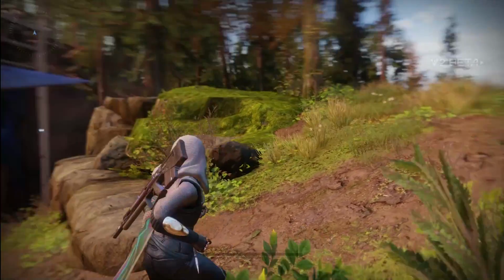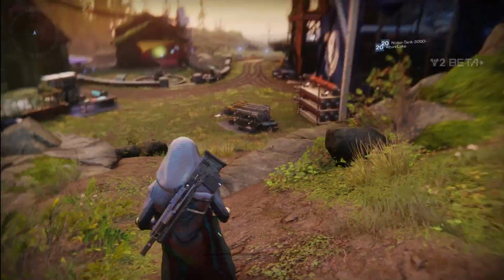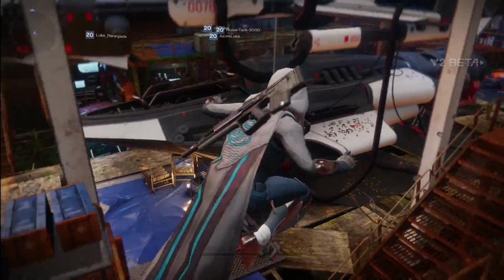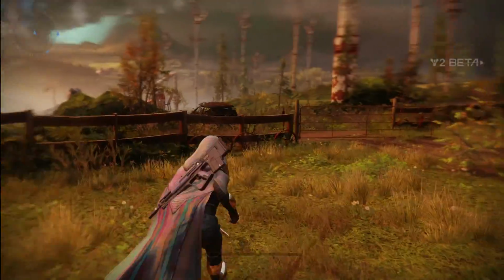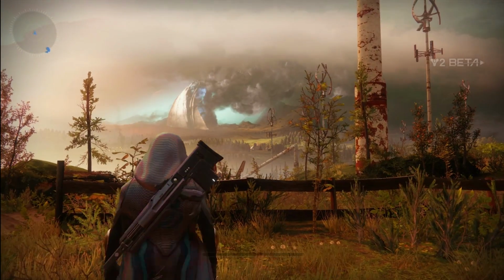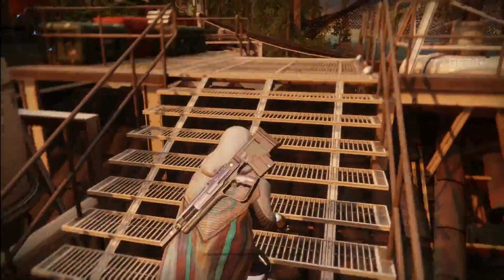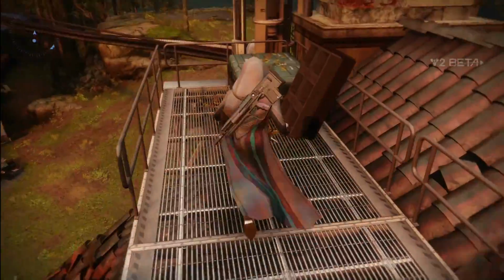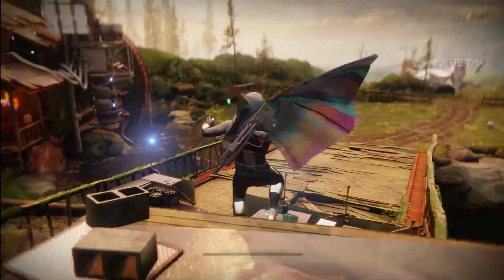Destiny 2 Beta - Touring The Farm - Hidden Areas and Secrets - Destiny 2 Social Space